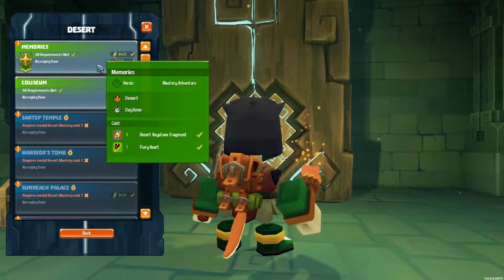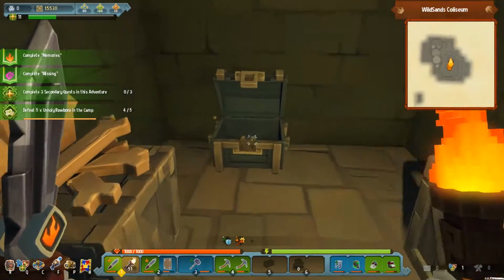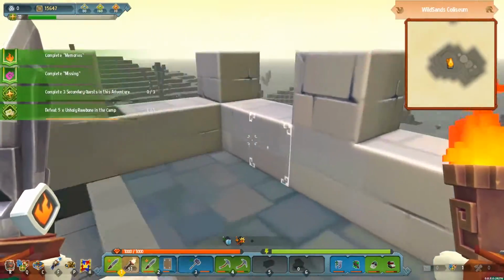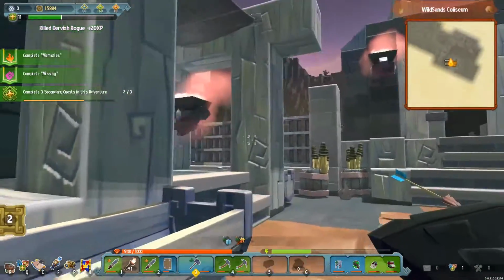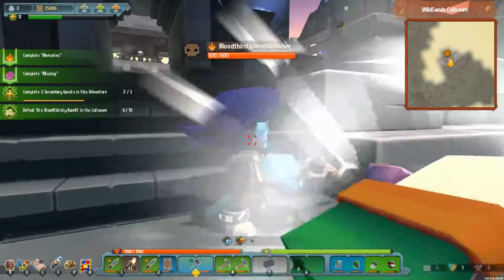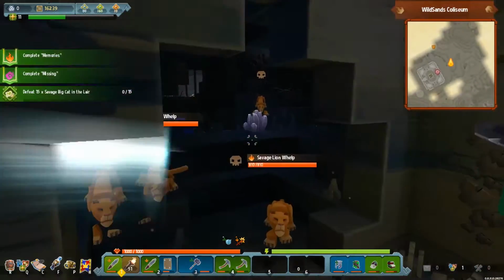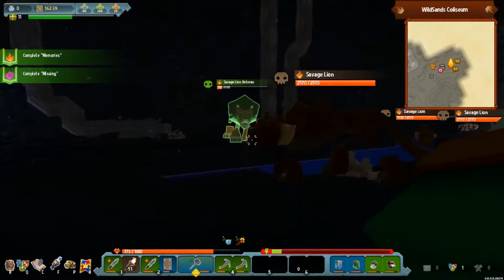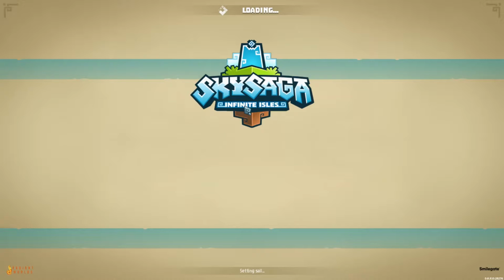Let's Play: Skysaga Alpha - PART 1 - Desert Coliseum Adventure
Skysaga is a fun adventure/exploration centric take on the voxel game genre. So today Larry is going to start exploring and showcasing the game while it's in early alpha stages.

Skysaga is currently in closed alpha. You can find more about it and sign up to get in